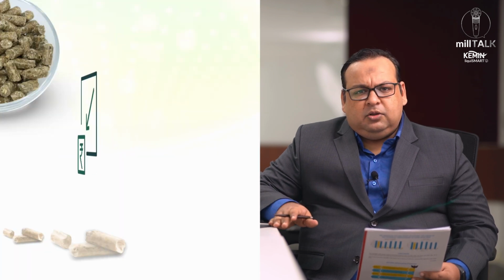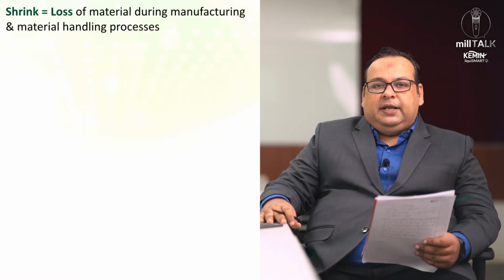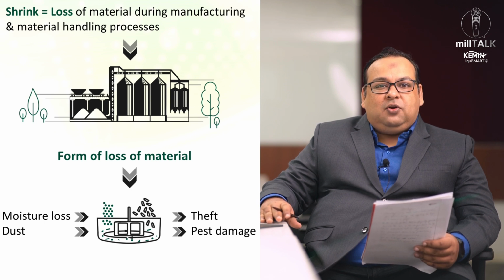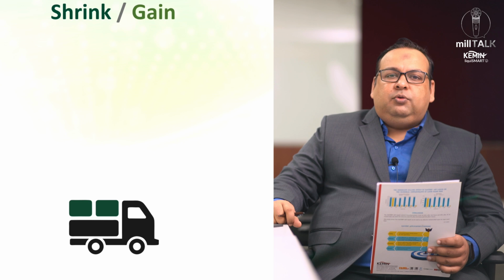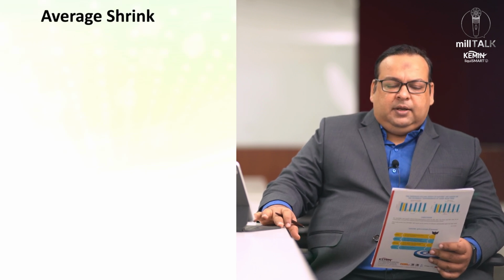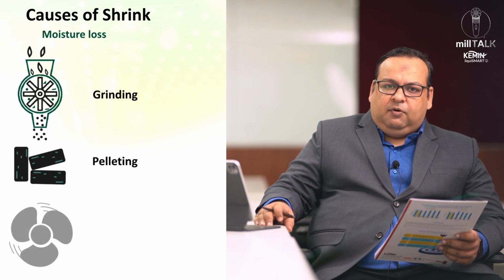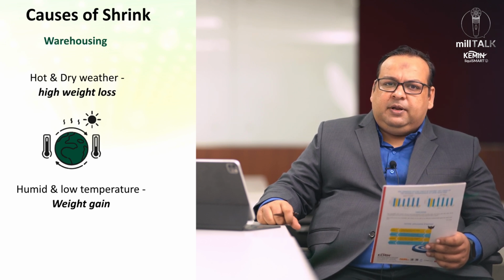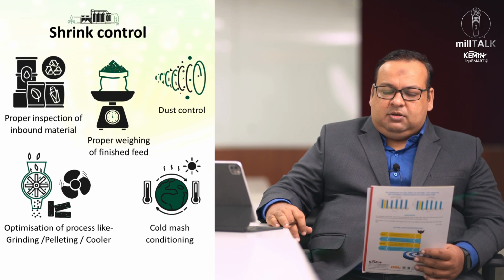millTALK from Kemin | Episode 1 : Shrink in Feed Milling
Watch our first episode on the impact of shrinkage which is the loss of material during manufacturing & material handling processes in feed mill.